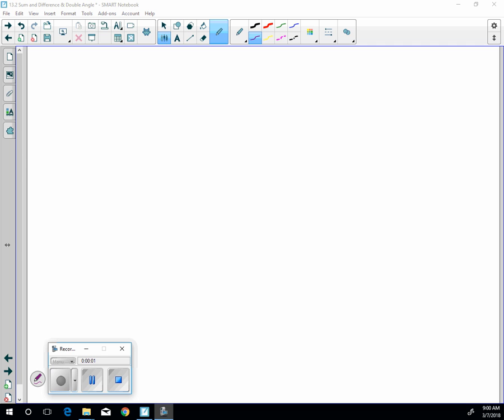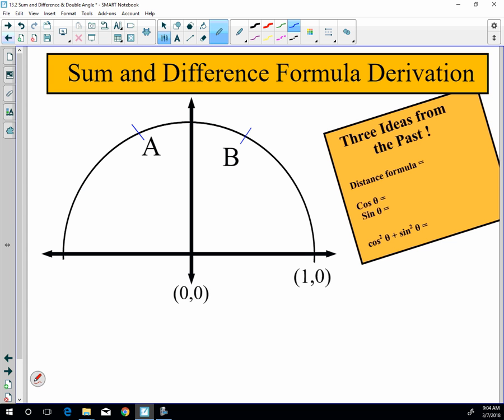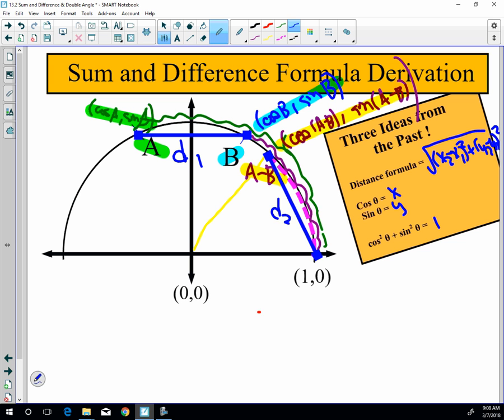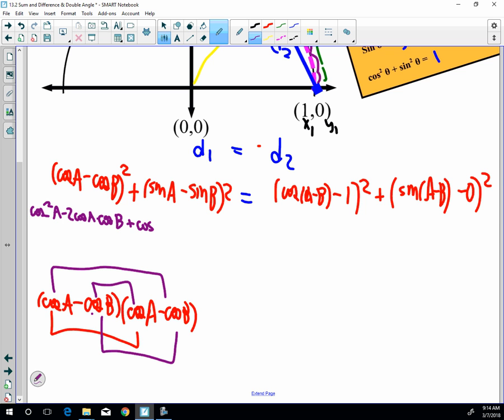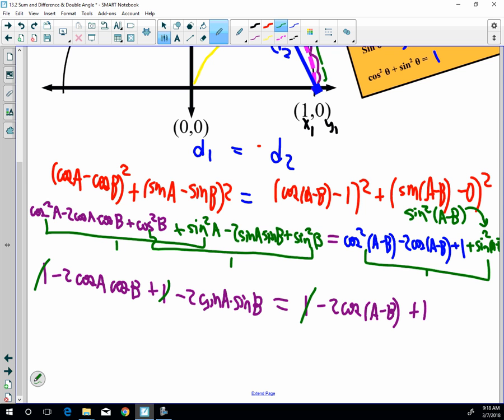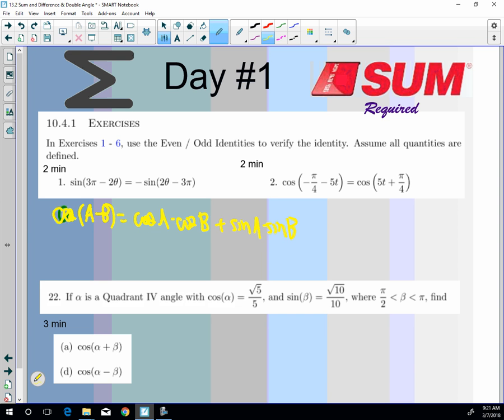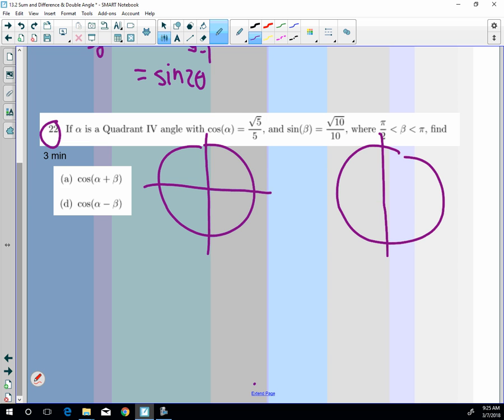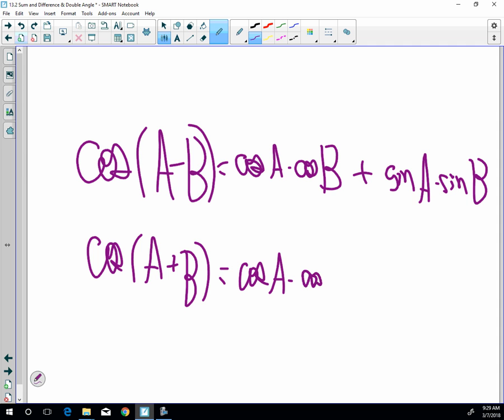HPC Co Co Si Si 3 7